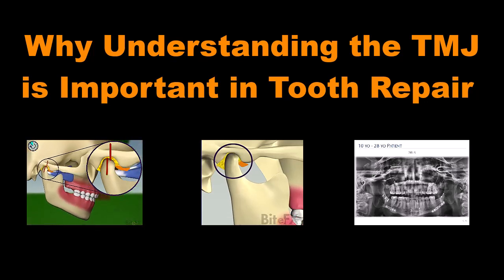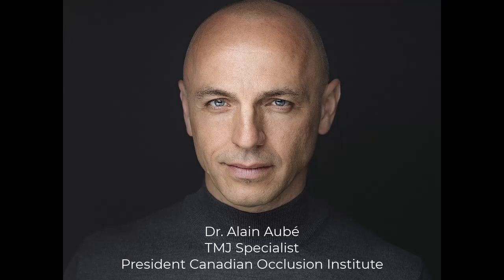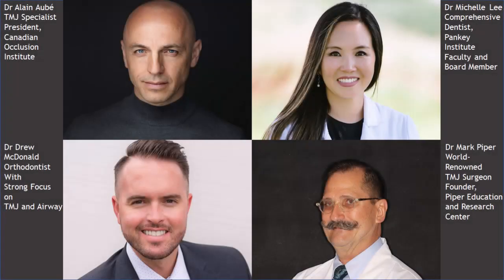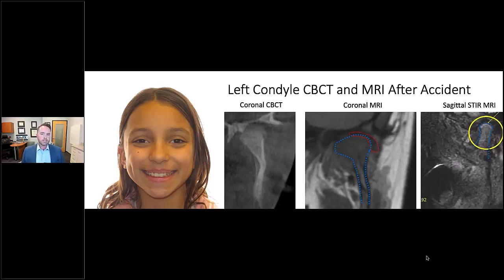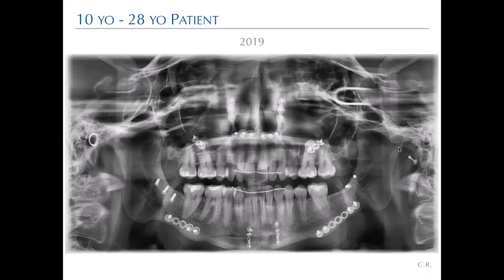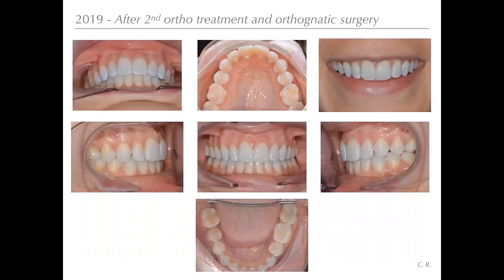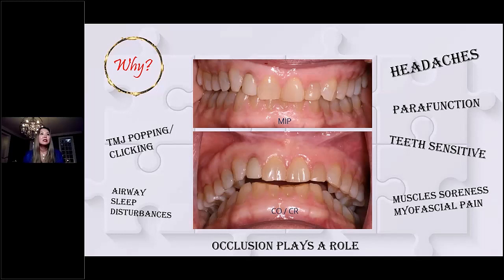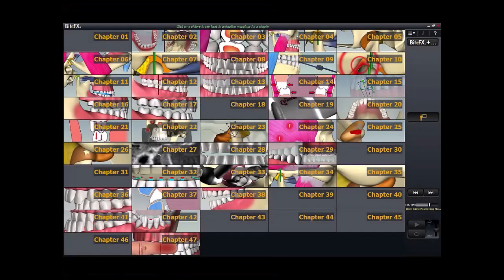Why Understanding the TMJ is Important in Tooth Repair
Over 63% of boys and 94% of girls aged 13 to 15 have at least one displaced disc according to a study done in 2000. This means the majority of patients going in to dental offices today likely have similar issues.

If dentists don't know the health of their patients jaw joints before making changes to their teeth, then they may be seeing unexpected failures of their work.

The top dentists featured in this video know that if they want their restorations to last, then they need to be building up on a firm, stable foundation.

If you would like to dive deeper into these topics, then I'd recommend Dr. Dawson's book, "Functional Occlusion - From TMJ to Smile Design" which can be found on Amazon (link below), in conjunction with our (BiteFX's) animated study guide.

Happy Studying!